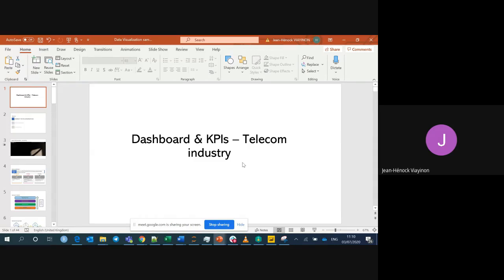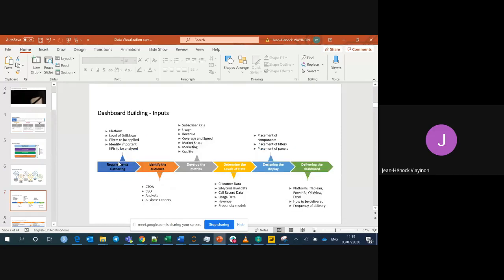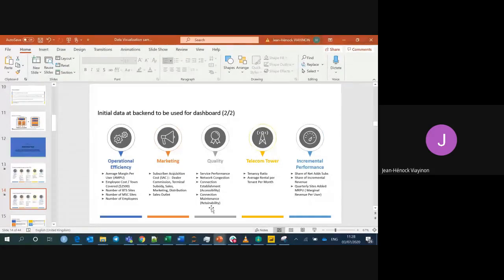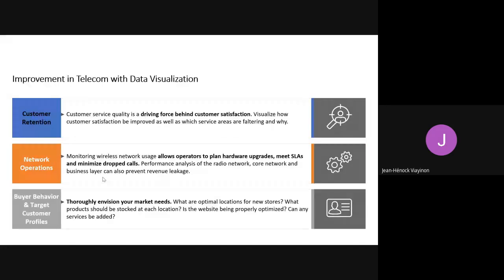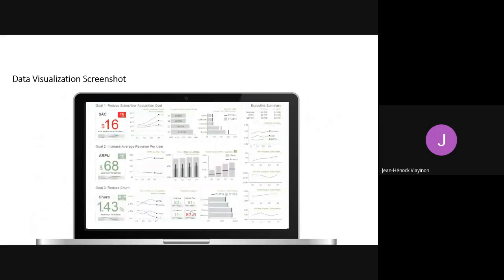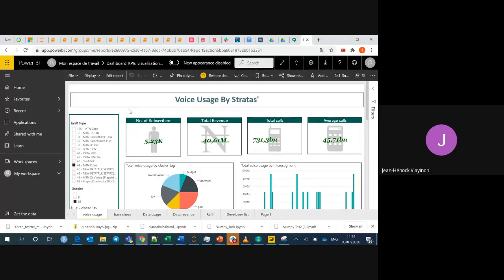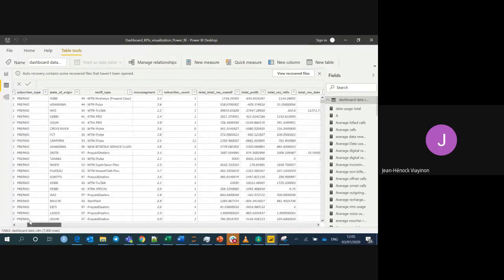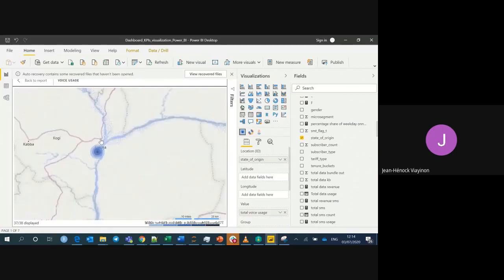Day 1 - Pre -assessment : Standup + Power BI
This session provides the avenue for learners to interact with their tutors, receive feedback on their work an improve on their mistakes.